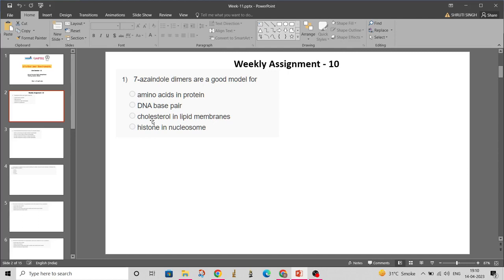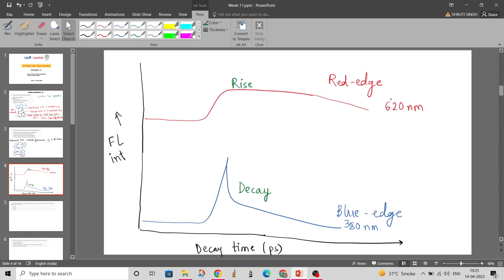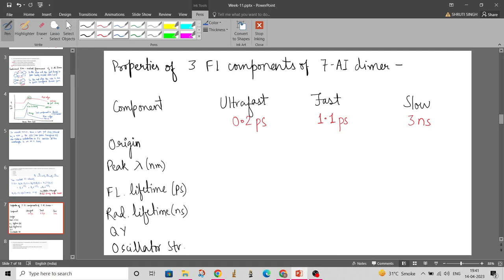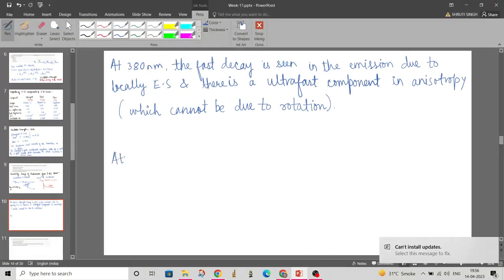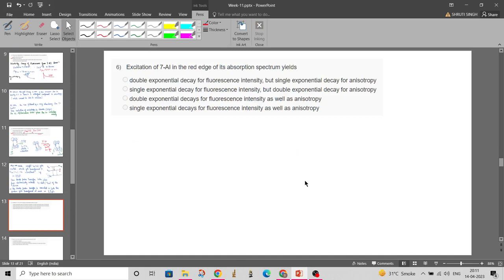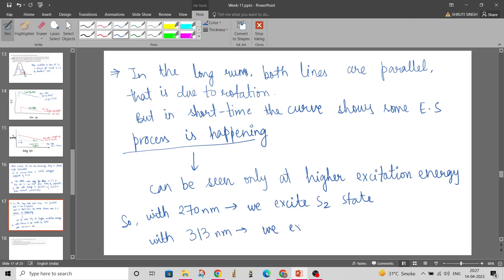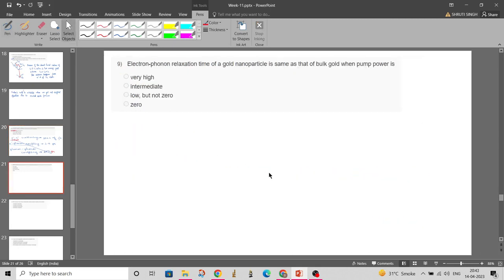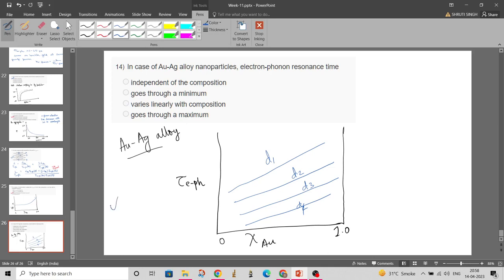Week-11 Live Session | 9th April 2024 | noc24-cy27 Ultrafast Laser Spectroscopy